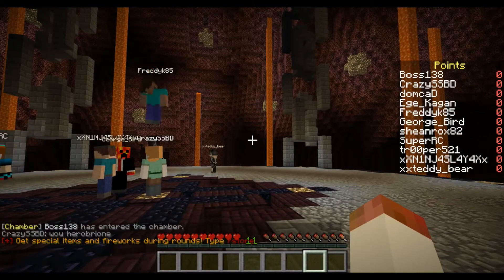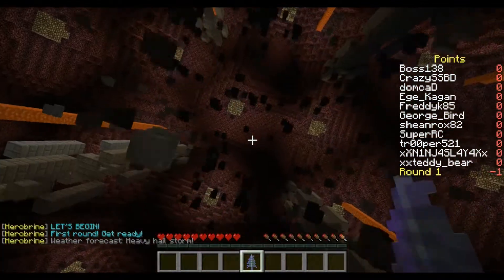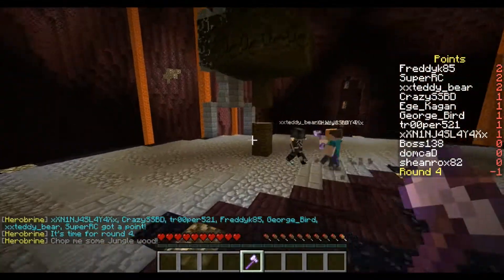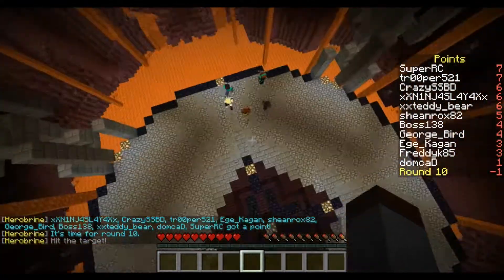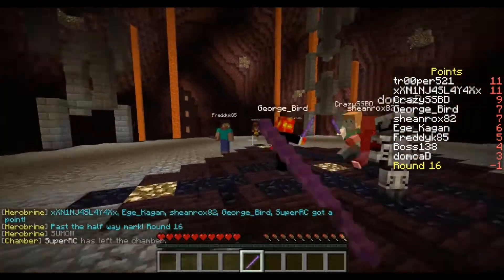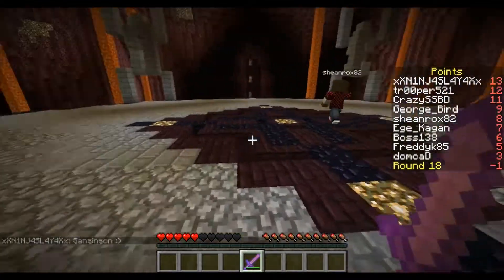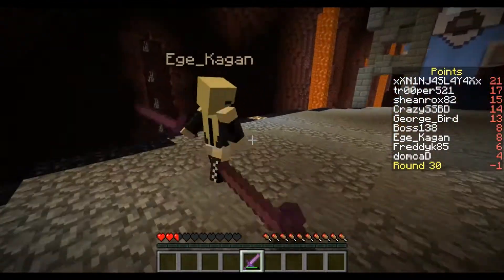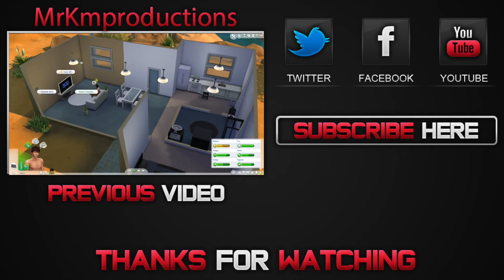Herobrine's Chamber Episode 14